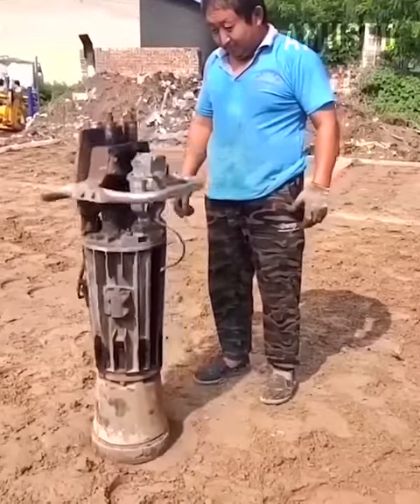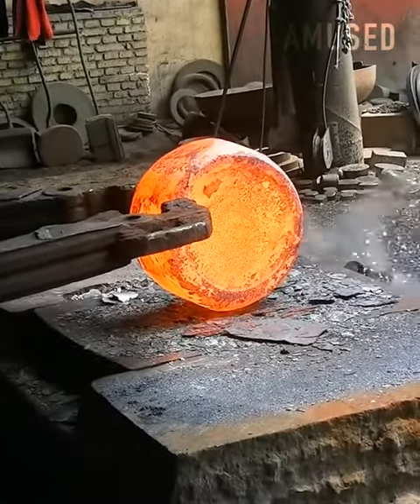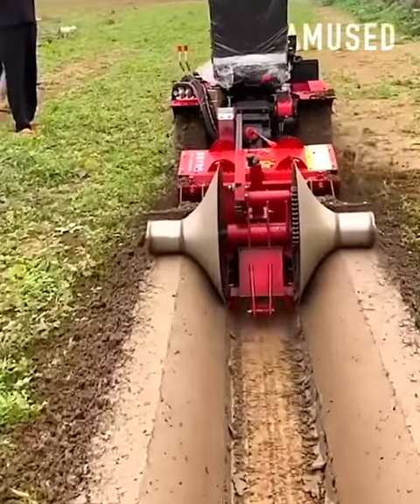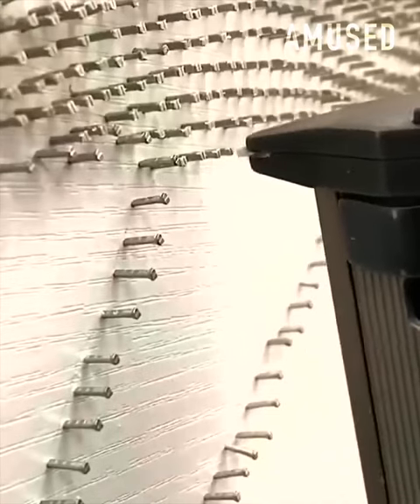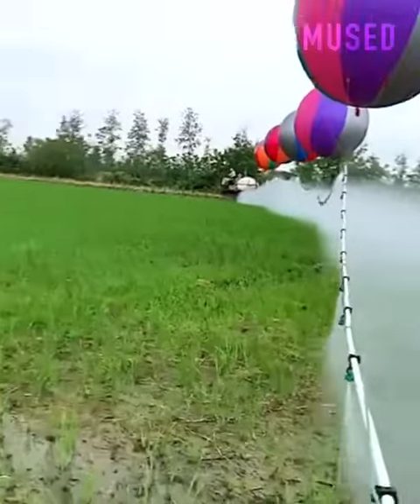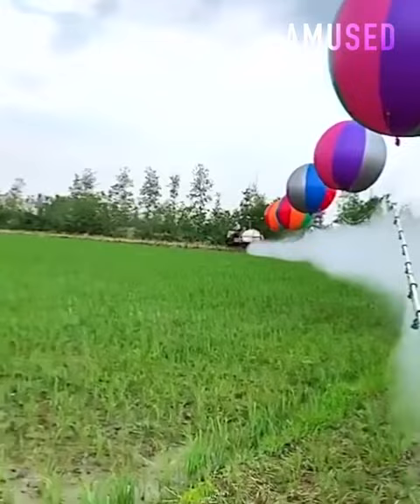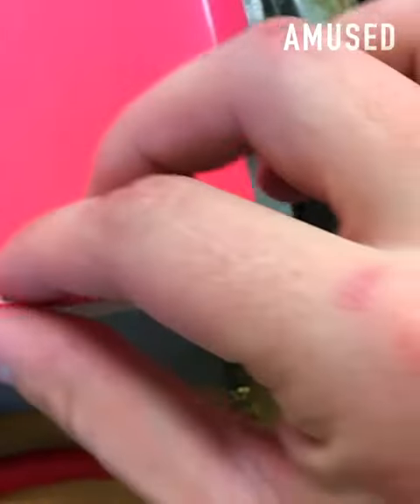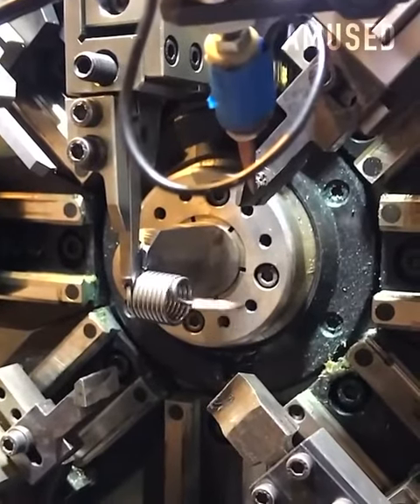Most Satisfying Machines and Ingenious Tools To Work#machine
Most Satisfying Machines and Ingenious Tools To Work

Welcome to the most oddly satisfying technology-based channel. Prepare to get your mind blown by next-level life hacks, gnarly gadgets, innovative machines, and super satisfying tips on how to get jobs done in a skillful way. Not to mention amazing tools and ingenious inventions doing stuff that’s so visually appealing it’ll leave you in a trance. Learn creative DIY ideas so you’ll never have to call yourself a handyman again. Workers operating at another level with woodworking projects and construction jobs.